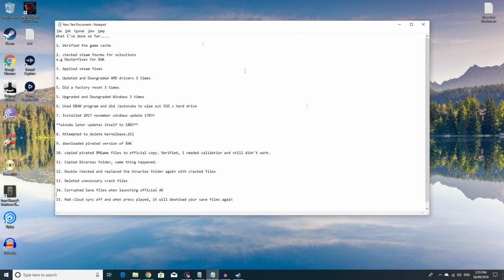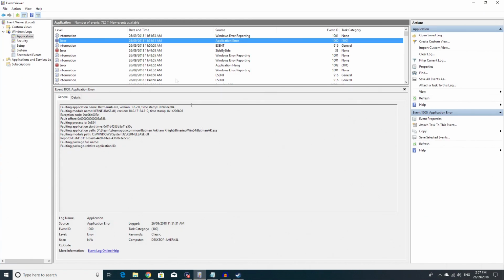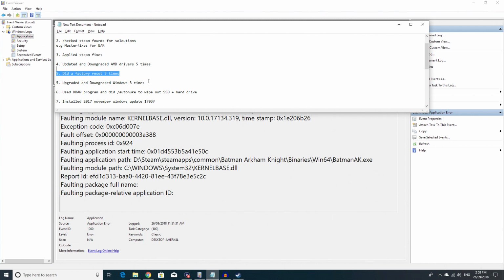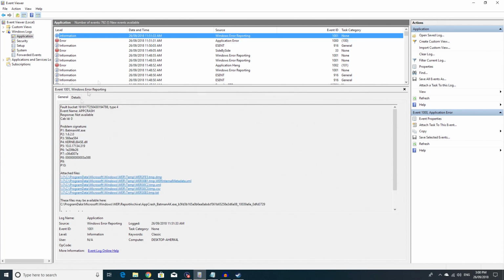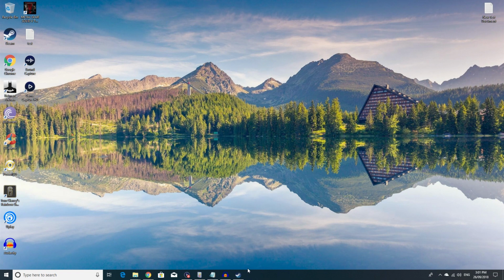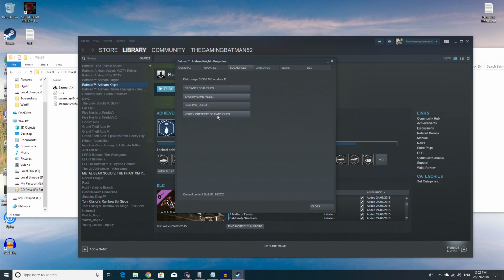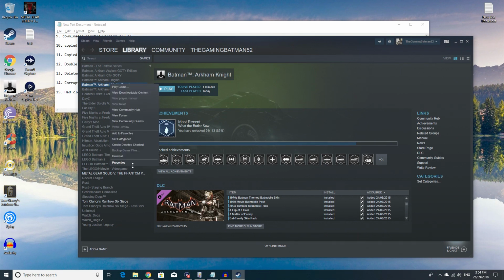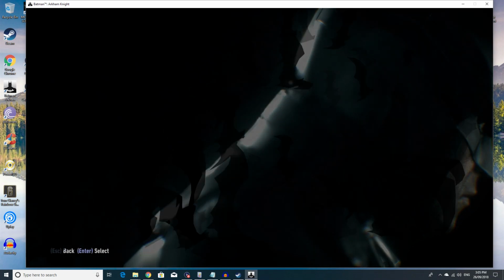FINALLY GOT ARKHAM KNIGHT TO WORK - Kernelbase.dll error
Hey guys

After 3 long weeks of research, experimenting and literally breaking down my PC one by one with a bunch of factory resets and other stuff. The game finally decides to work with the help of its evil brother, the pirated version. I believe this problem is extremely rare and have not seen alot of people experience the same type of problems I had.

If you ever account these problems related to crash startups or kernelbase.dll errors then you might have a chance at making it work again.

What I did to fix it was...

1. Download Pirated Version Of Game (ONLY DO THIS IF YOU OWN THE OFFICIAL COPY)

2. Test to see if the pirated version works on your PC. At this point you will know whether it is a game or pc related problem.

3. If it works then proceed to extract pirated files and paste it over to steam related folders in steamapps/common/Batman Arkham Knight

4. Delete any crack related files after pasting the files into your official steam directory.

5. Verify Integrity of Game Files to make sure you got the official copies and any missing files from steam.

6. Enjoy! (not sure if this will work for everyone or with any other games)

Faulting application name: BatmanAK.exe, version: 1.6.2.0, time stamp: 0x568ee584
Faulting module name: KERNELBASE.dll, version: 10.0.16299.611, time stamp: 0x2ef5f131
Exception code: 0xc06d007e
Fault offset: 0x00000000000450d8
Faulting process id: 0x379c
Faulting application start time: 0x01d446ab31607aef
Faulting application path: D:\Program Files (x86)\Steam\steamapps\common\Batman Arkham Knight\Binaries\Win64\BatmanAK.exe
Faulting module path: C:\WINDOWS\System32\KERNELBASE.dll
Report Id: 5a0f5a06-9a94-4da9-b7b9-7fbf22388446
Faulting package full name:
Faulting package-relative application ID:

Fault bucket 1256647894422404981, type 4
Event Name: APPCRASH
Response: Not available
Cab Id: 0

Problem signature:
P1: BatmanAK.exe
P2: 1.6.2.0
P3: 568ee584
P4: KERNELBASE.dll
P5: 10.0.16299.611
P6: 2ef5f131
P7: c06d007e
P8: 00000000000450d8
P9:
P10:

Attached files:
\\?\C:\ProgramData\Microsoft\Windows\WER\Temp\WERF3CA.tmp.dmp
\\?\C:\ProgramData\Microsoft\Windows\WER\Temp\WERF718.tmp.WERInternalMetadata.xml
\\?\C:\ProgramData\Microsoft\Windows\WER\Temp\WERF725.tmp.csv
\\?\C:\ProgramData\Microsoft\Windows\WER\Temp\WERF746.tmp.txt

These files may be available here:
C:\ProgramData\Microsoft\Windows\WER\ReportArchive\AppCrash_BatmanAK.exe_dd8df62eb8e28b8fe0dede58fb986d554fb5ad6_10039a6e_3afdfdcc

Analysis symbol:
Rechecking for solution: 0
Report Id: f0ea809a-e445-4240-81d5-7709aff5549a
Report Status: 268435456